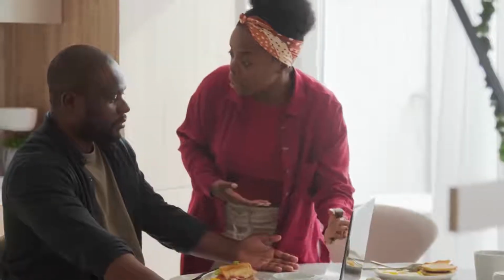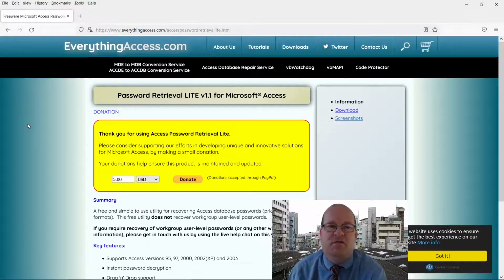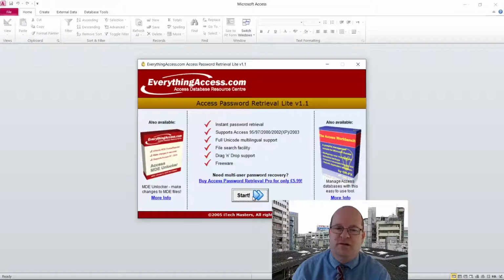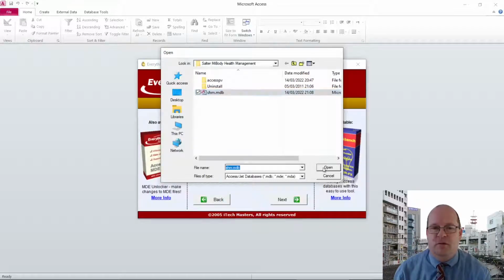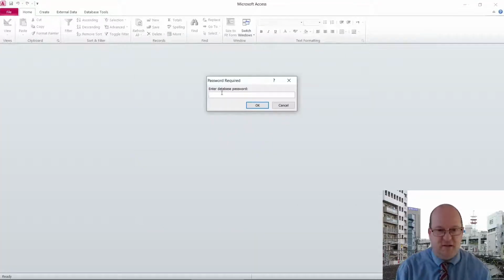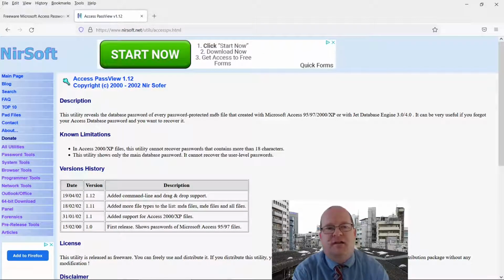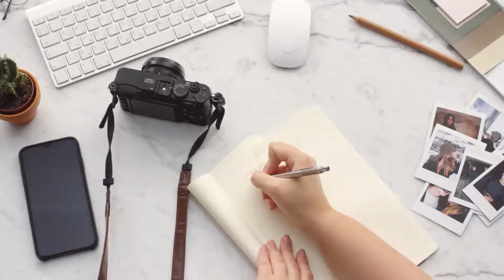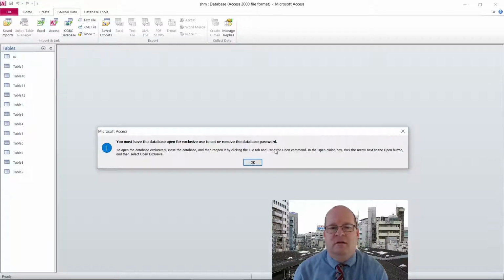Crack Forgotten Access .MDB Database Password (For FREE!)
Do you need to open a Microsoft Access database (.mdb) file but you've forgotten the password? In this quick video I show you how I managed to open a database from 2008 with a long forgotten password! This method is also FREE.

00:12 - Technique #1
01:05 - Technique #2
01:23 - Never forget password again

This software supports Access versions 95, 97, 2000, 2002(XP) and 2003. It worked for me and I was able to retrieve the password for the Salter MiBody Health Management .mdb file.

Access PassView is another free password cracker for Access. This utility claims to support Access versions 95, 97, 2000, 2002(XP) but it didn't work for me. I think it failed because my particular database's password was more than 18 characters in length.

Limitations: generally the older your database is the easier it will be for the password to be cracked. Access 97, Access 2000/XP and 2003 are the easiest databases to crack. Also if you think you used a super long password then these applications might not work so well (or take a long time).

There are a lot of paid options out there too. I can't vouch for how good they are. Usually you have to buy the full product before it will reveal the password. Remember to pay by credit card so you can claim a full refund from your card processor if the software doesn't actually work. Incidentally most of them give you a hint (like the first 2 characters) of you password so if it's a password you personally entered then this might be enough to jog your memory.

I hope you find this video useful. Also let us know if it doesn't work and maybe we can suggest a Plan B.